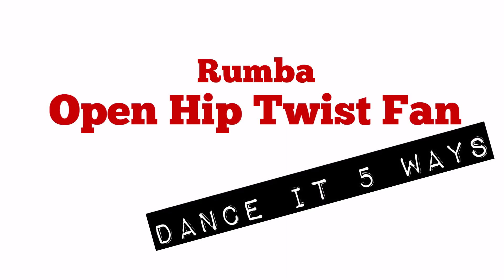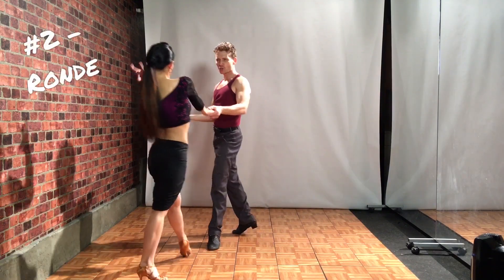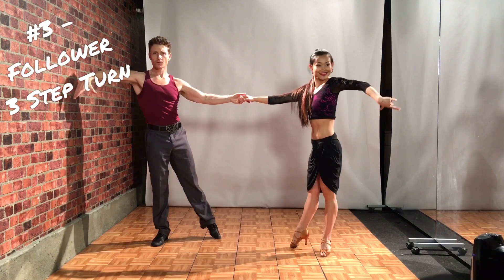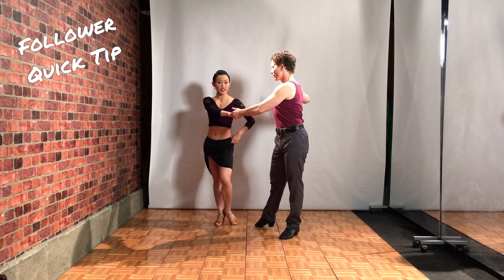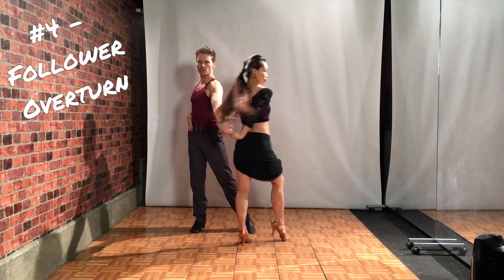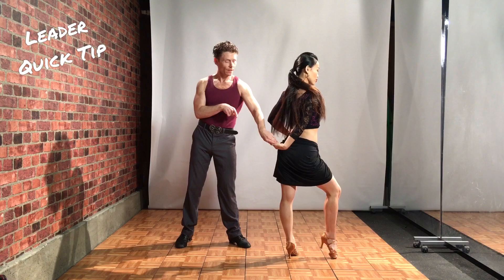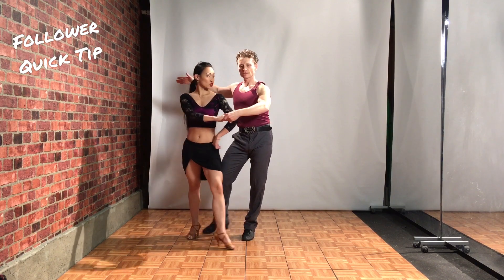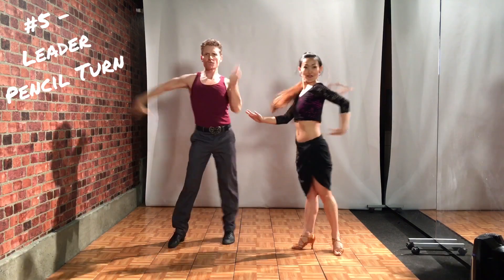How to Dance Rumba "Open Hip Twist Fan" 5 ways (Part 2)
0:36 - #1 Classic Way (Open Hip Twist Fan)
0:44 - #2 Ronde
0:52 - #3 Follower 3 step turn
1:16 - #4 Overturn
1:57 - #5 Leader Pencil Turn
2:07 - Dance all to Music

~ Rumba Technique Essentials Online COURSE ~
Improve your International Rumba Technique with Tytus Bergstrom. Learn what to do with every part of your body, for better feet, legs, hips, arms and more!

Sign up for our weekly newsletter for tips and free dance lessons & conditioning
Hi, I’m Tytus and this is LiWen from DanceInsanity, and today we’re going to do open hip twist to fan dance it…
YES!!
…Five ways and this is the second time that we’re gonna be doing it, because we want to show you all the options…
YES!!!
So, without further ado…
YES!!!
#1 Classic Way 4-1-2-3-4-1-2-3 and 4-1
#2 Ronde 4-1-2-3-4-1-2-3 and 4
#3 Three Step Turn 4-1-2-3 and 4-1-2-3 and 4-1
Quick tip for the followers, in your three-step-turn you want to make sure you keep your footwork really small right underneath yourself. Then you will feel his connection to close your feet, right to left, here and then syncopated turn into fan.
#4 Overturn 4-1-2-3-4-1 and 2 and ah 3-4
Quick tip for the leaders, we have 2-3-4-1 right here I’m gonna go ahead and take my wrist, And rotate it so that will overturn her. You got to do that gently. Now again I’m gonna swivel the hand back so my palm is facing up to bring her to fan position.
Quick tip for the followers, 2-3-4-1, your foot work timing goes 2 and ah 3 this is a press line, and he’s gonna turn you and you’re gonna step back on 4
#5 Leader Pencil Turn 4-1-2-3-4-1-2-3 and 4-1
*applause*
And that was the end of our Open Hip Twist to Fan
NOOO!
YESS!

Learn how to dance and practice effectively with us at DanceInsanity. Learn how to social dance confidently, improve your fitness with our special dance conditioning exercises and improve your dancing with our free weekly dance training videos and quick tips.
Learn with LiWen Ang & Tytus Bergstrom.